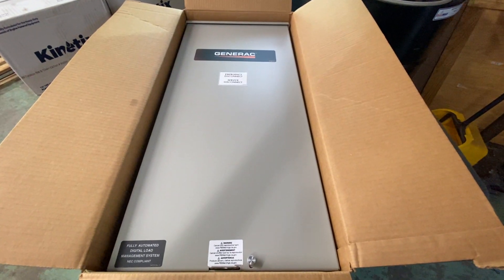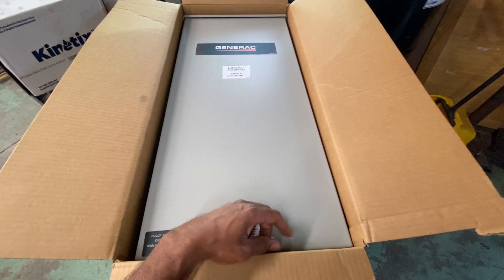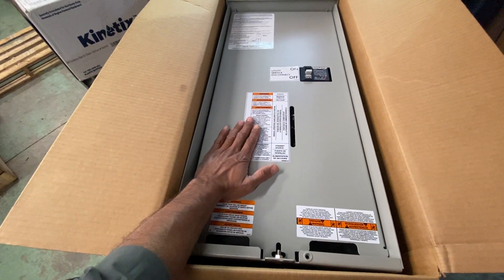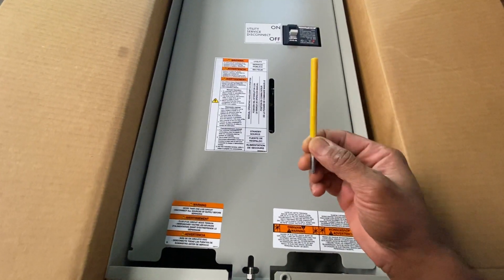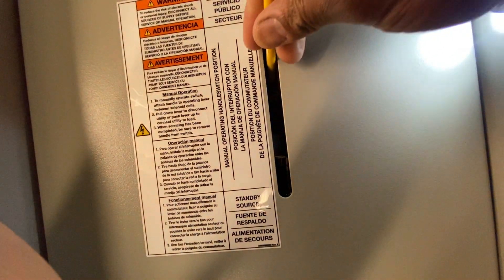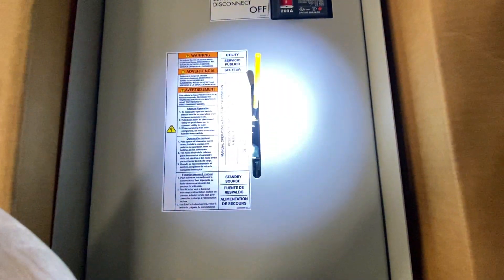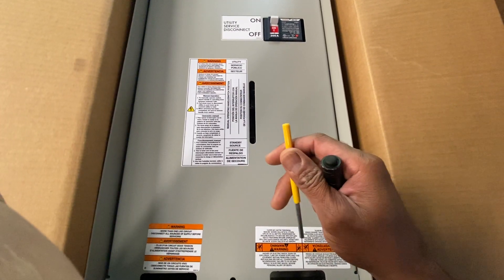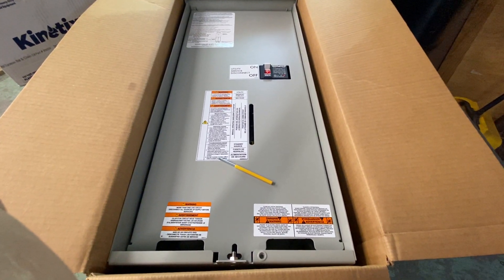Generac 200Amp Service Rated Transfer Switch - HOW TO MANUALLY TRANSFER during a power outage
This video is for instructional purposes only, please use it at your own risk.

When your generator is running during an outage but you do not have power in the house from it you can manually transfer power.

The cause of this could be a number of reasons. Bad board, bad relay, wiring damage just to name a few.

After you transfer manual the switch SHOULD transfer back to utility power when it is restored.  If it does not and you are confident that power has been restored you can switch power back to utility by following the same steps, just in reverse.  It is best to turn the main breaker off before transferring to utility, once you've transferred then turn the breaker back on.